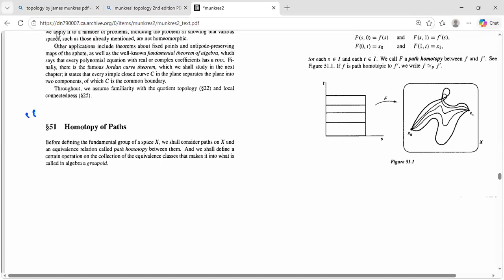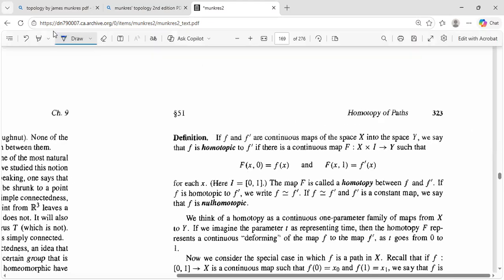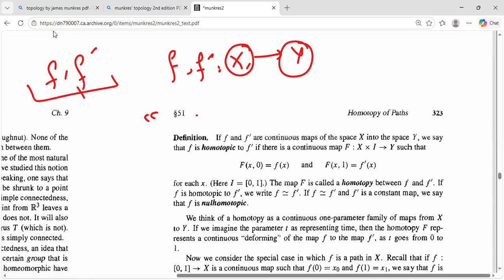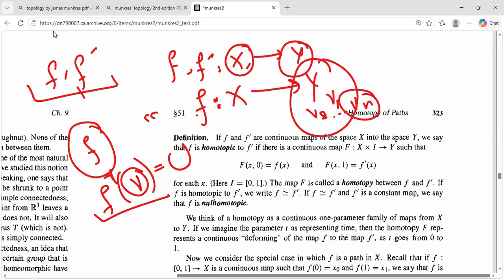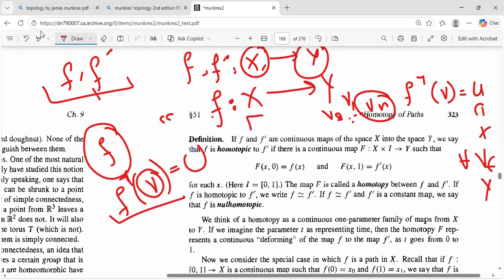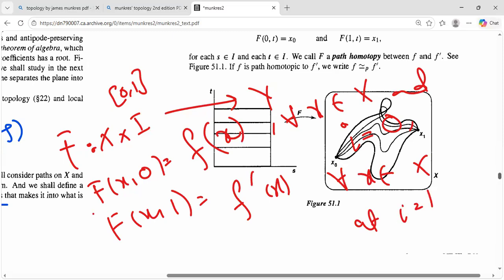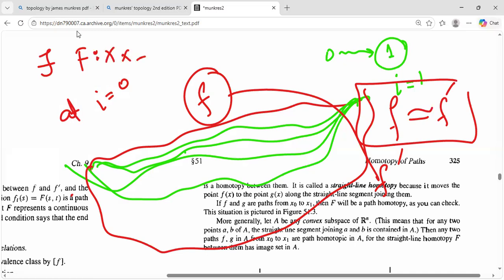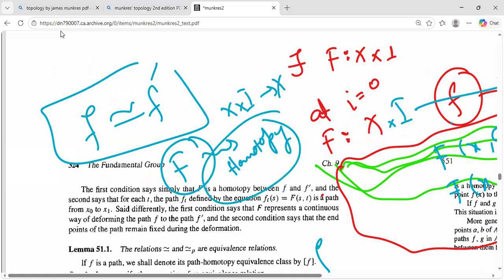Homotopy Between Two Maps Explained Clearly Algebraic Topology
In this lecture we introduce the concept of homotopy of maps in Algebraic Topology. Homotopy is a fundamental idea that helps us understand when two continuous maps can be continuously deformed into each other. If two maps
𝑓
𝑔
𝑋
𝑌
f,g:X→Y can be connected through a continuous deformation, then they are called homotopic maps.

The concept of homotopy plays a central role in many important topics such as the fundamental group, homotopy equivalence, and covering spaces. In this video we explain the definition of homotopy in a simple and intuitive way so that students studying topology or mathematics can easily understand it.

We discuss the formal definition, intuitive meaning, and the importance of homotopy in topology. This lecture is especially useful for students of BS Mathematics, MS Mathematics, and advanced topology courses.

This video will help you understand how homotopy connects different maps and why it is a powerful tool for studying topological spaces.

200+ Hashtags

If you w